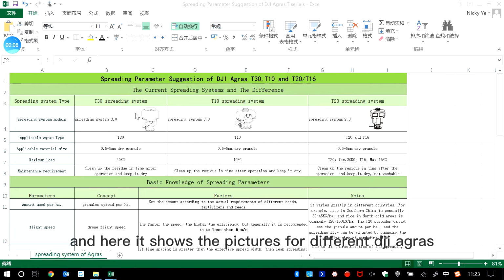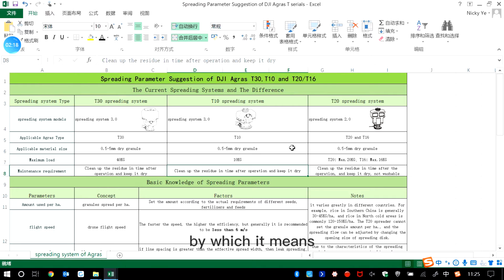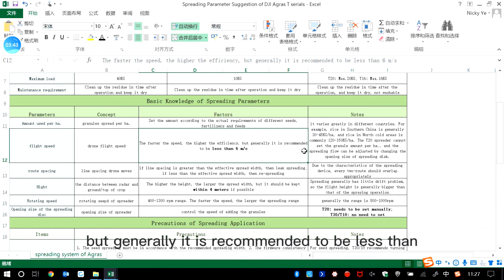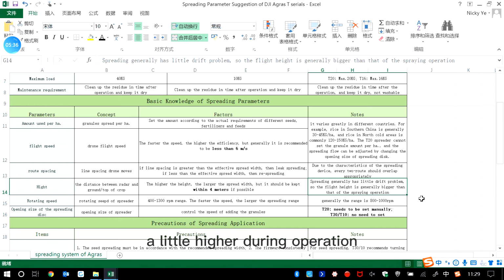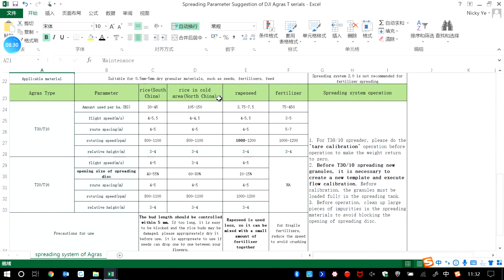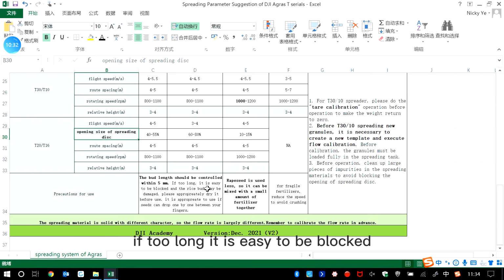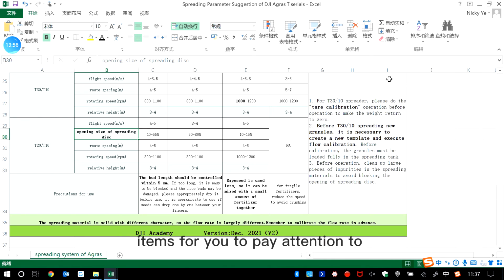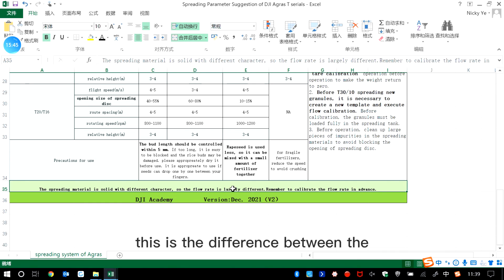How to set spreading parameters of DJI Agras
Here are some tips about setting spreading parameters of DJI Agras for you. for more crops, welcome to contacting with me to discuss about that.
Wechat: yeky002